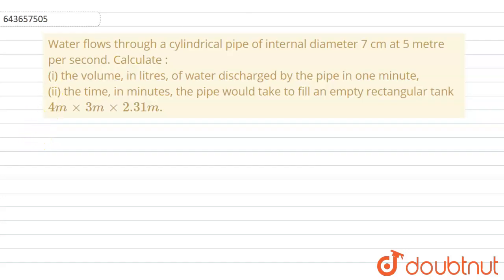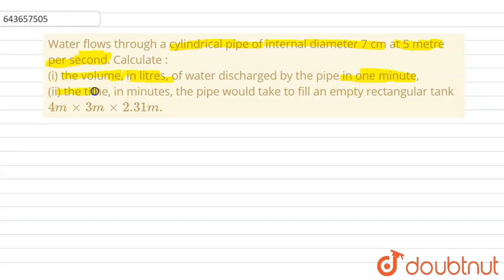Water flows through a cylindrical pipe of internal diameter 7 cm at 5 metre per second. Calculat...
Water flows through a cylindrical pipe of internal diameter 7 cm at 5 metre per second. Calculate : (i) the volume, in litres, of water discharged by the pipe in one minute, (ii) the time, in minutes, the pipe would take to fill an empty rectangular tank 4m xx 3m xx 2.31 m.
Class: 10
Subject: MATHS
Chapter: CYLINDER, CONE AND SPHERE
Board:ICSE

👉 Have Any Query? Ask Us.